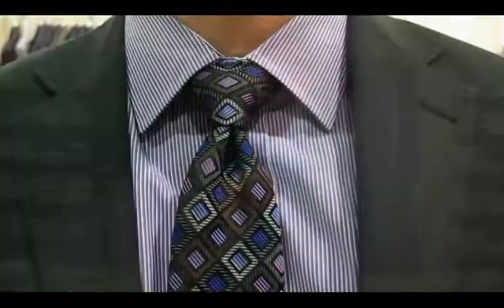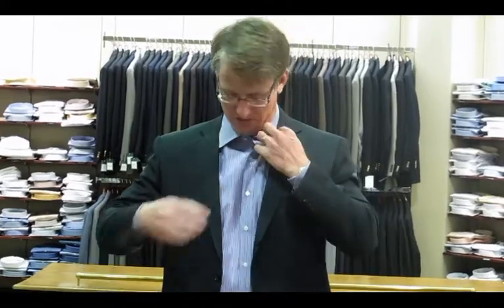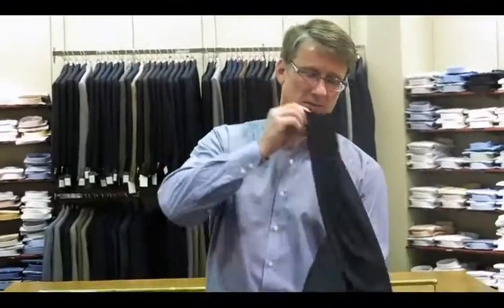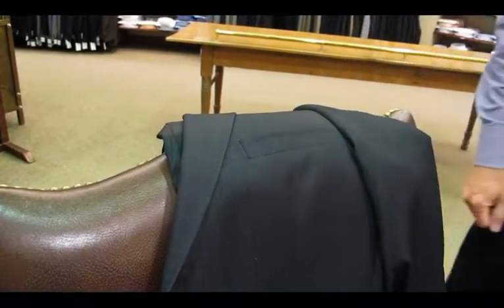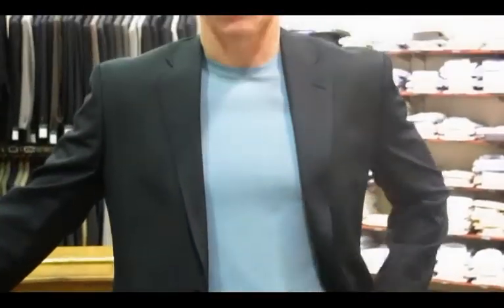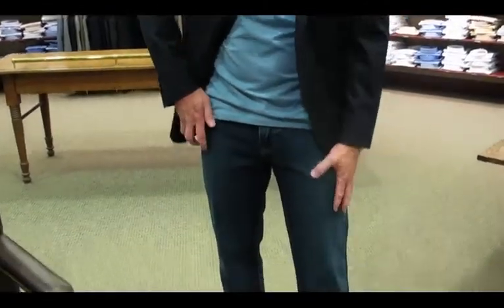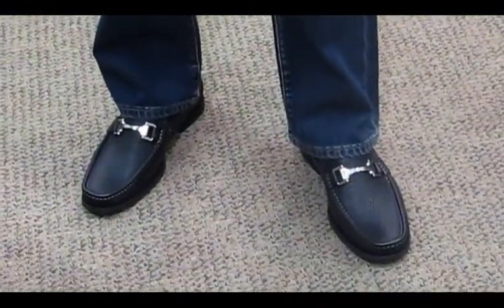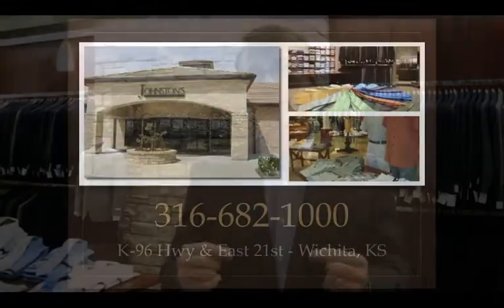How to Make Your Men's Suits More Versatile - Men's Fashion Tip - Johnston's Clothier Wichita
- How to Make Men's Suits More Versatile - Men's Fashion Tip - Johnston's Clothier Wichita

Are you getting the most out of your men's suits? Fine menswear can be adapted for many situations. In this video, JV of Johnston's in Wichita, KS shows you how apparel for men can be easily be changed from formal setting mens suit to business casual to in style clothes for a more casual environment.

Johnston's has been helping Wichita for 100 years, located at K-96 and East 21st Street North.